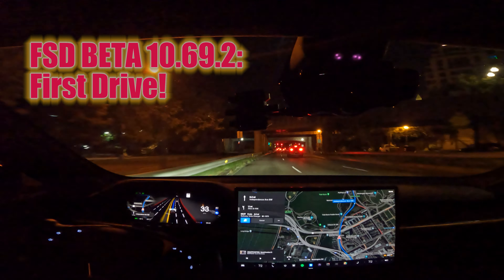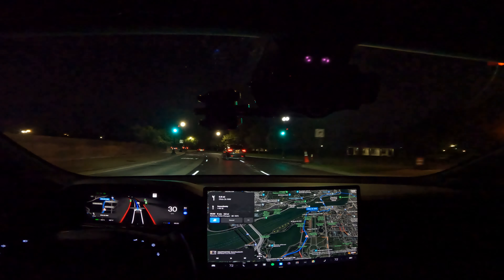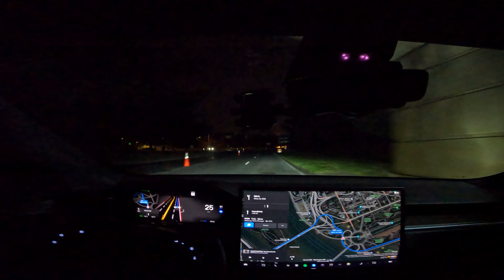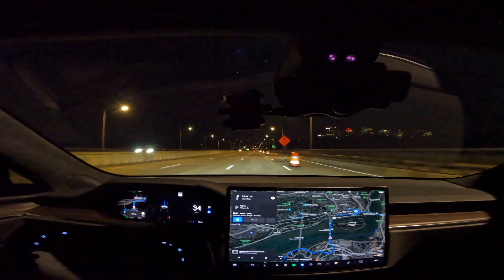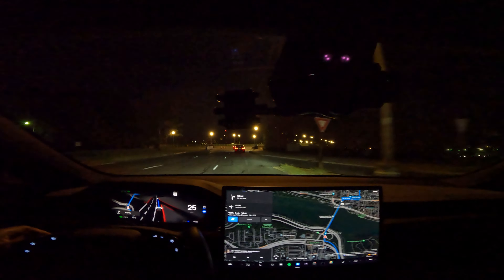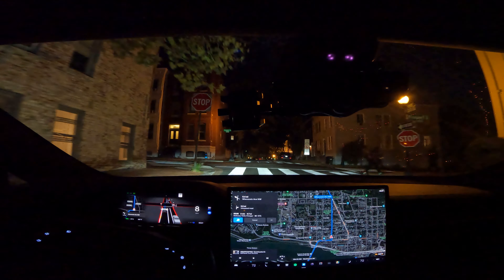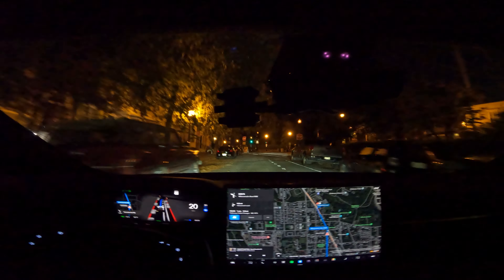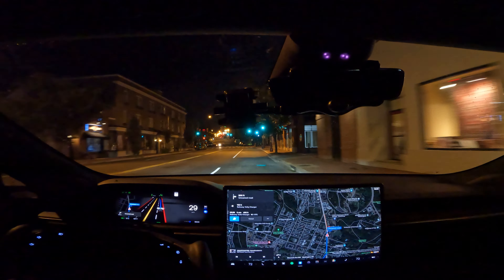FSD 10.69.2: First Drive!